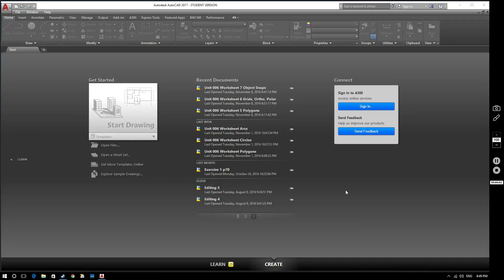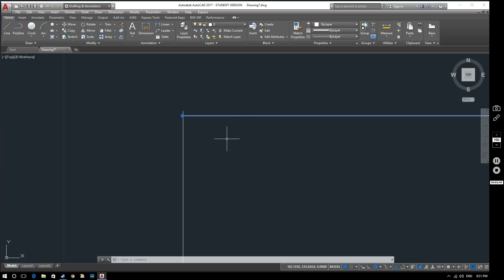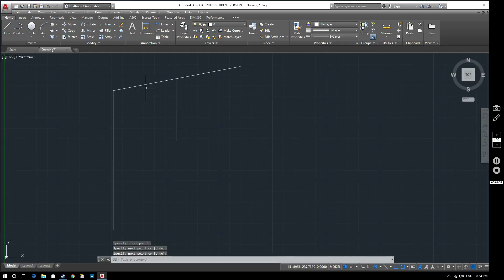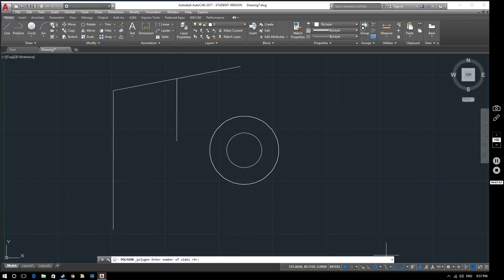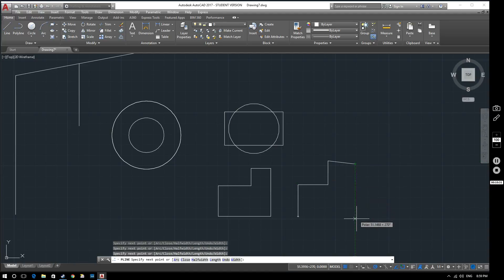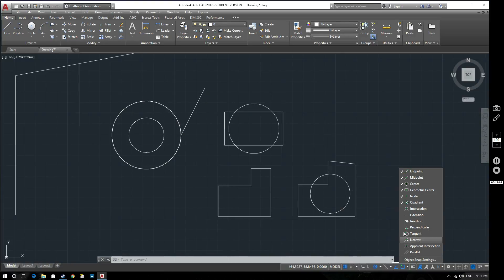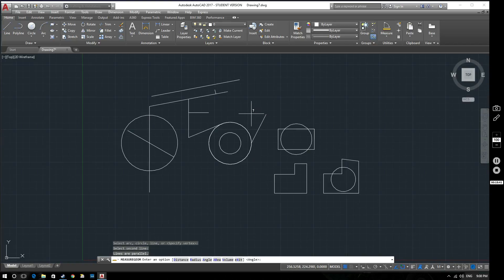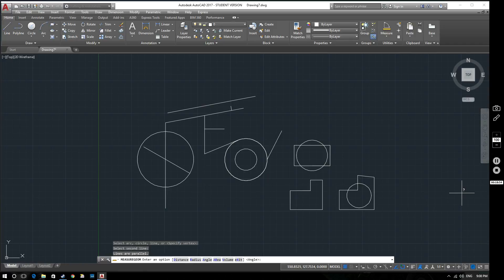AutoCAD 2017 Tutorial: Object Snaps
This AutoCAD 2017 tutorial video demonstrates using object snaps.